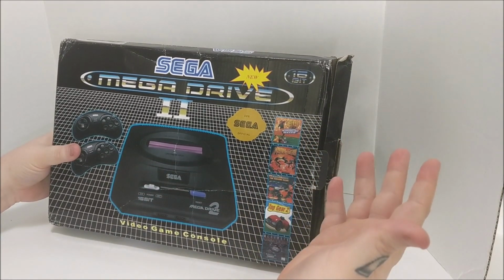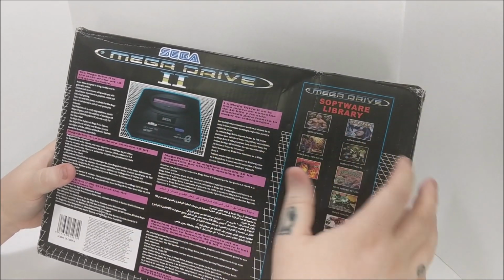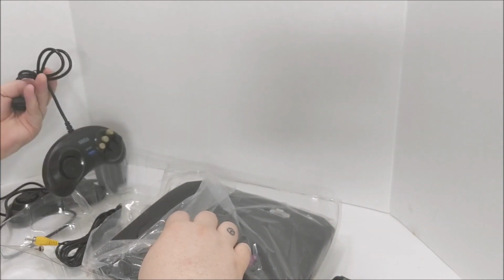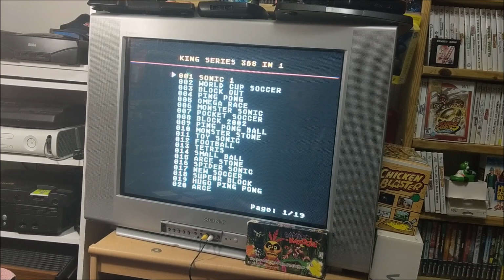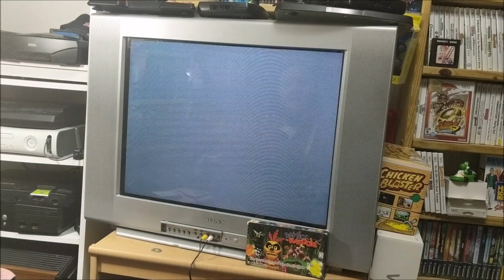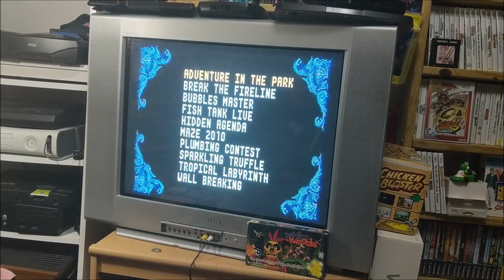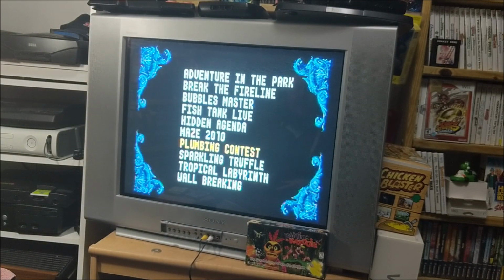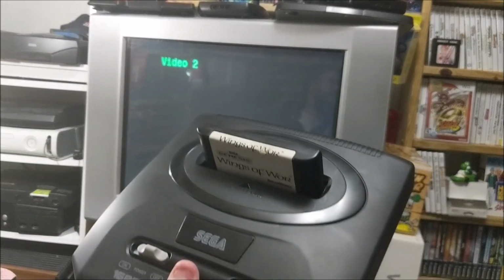Sega Mega Drive II - Bootleg Central - Ep. 32 - Unboxing/Review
I've encountered many bootleg consoles before but there is something about this one that separates it from the rest!